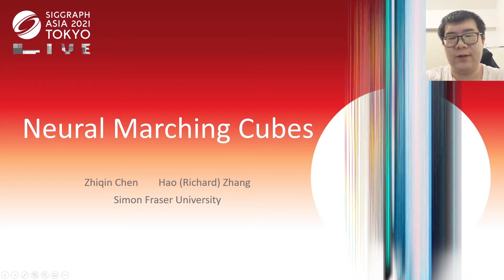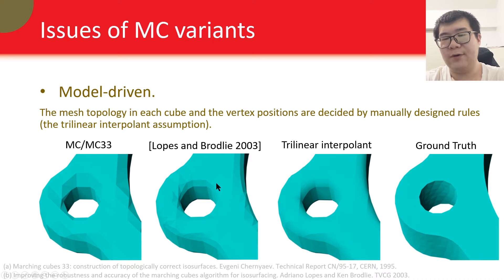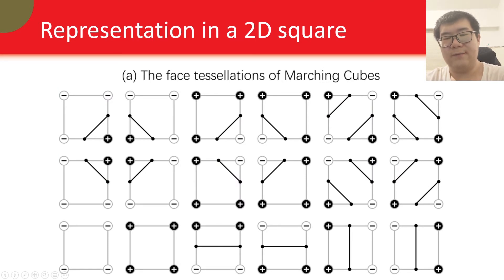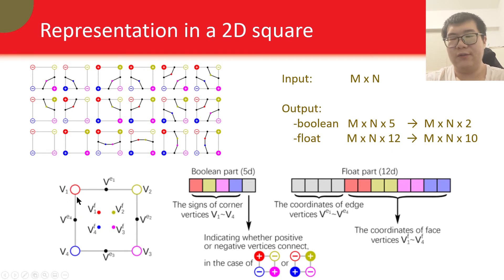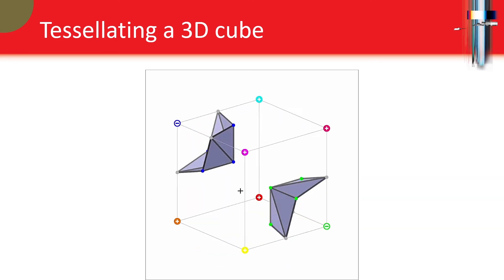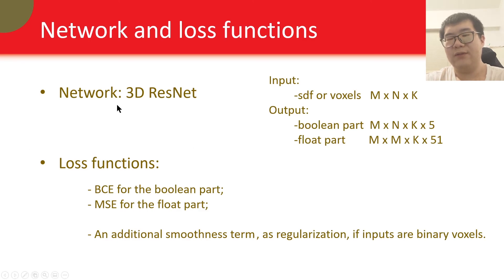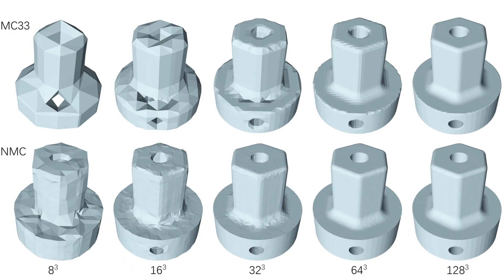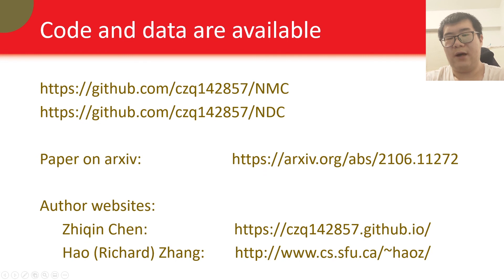Neural Marching Cubes - Presentation video (long version)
Neural Marching Cubes
Accepted to SIGGRAPH Asia 2021